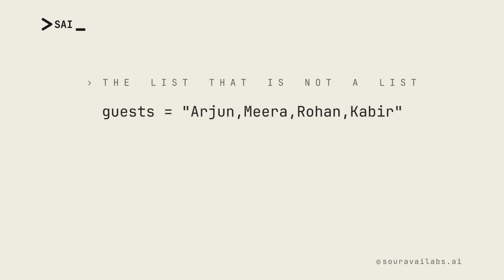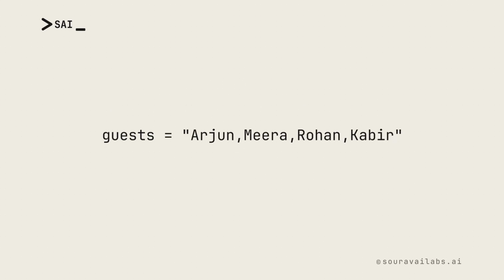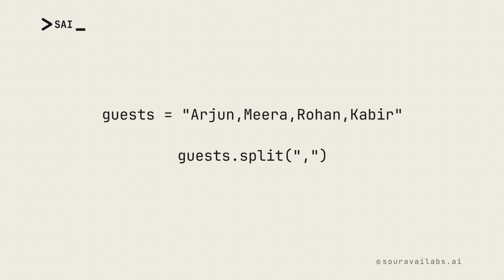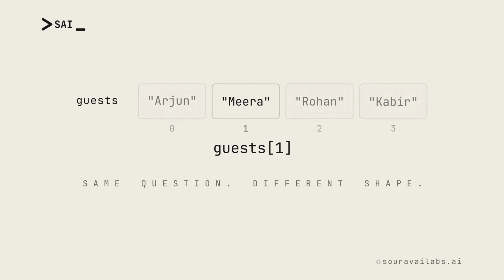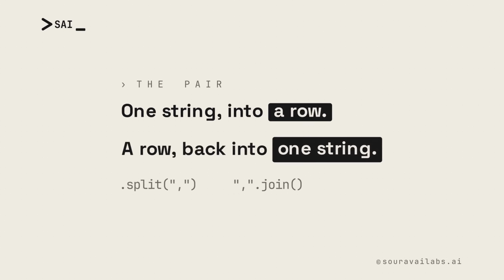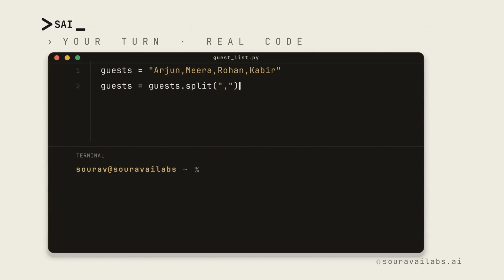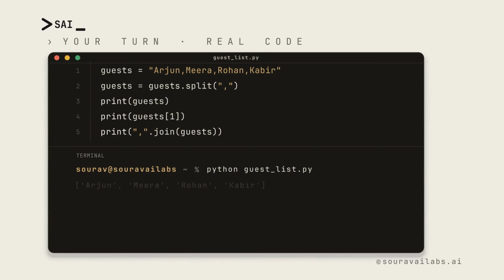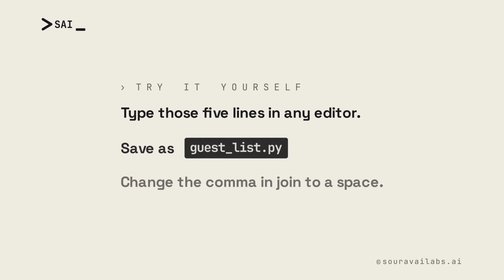Python Split and Join | One String Into a Row and Back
You have a line of text with four names in it, separated by commas. It looks like a list. It is not a list. It is one long string, and Python will happily tell you its 23rd character while refusing to hand you the second guest, because as far as it is concerned there is no second guest, there is just one string with some commas sitting inside it.

split is the fix. guests.split(",") walks the string, cuts it at every comma, and hands back a real row: four separate names Python can count, index and loop over. Now guests[1] is Meera, not a character somewhere in the middle of a sentence. The commas stop being punctuation and become the instruction for where to cut.

join is the same trip backwards. ",".join(guests) takes the row and glues it into one string again, and the piece you put in front of join is the glue that lands between every pair. A comma gives you what you started with. A space gives you a sentence. Then we type all five lines for real and run them.

This is Episode 11 of Python, explained simply: the foundation phase of the Sourav AI Labs LLM path. This is the Python you need before you build with LLMs and AI. One simple idea per video. Total beginners welcome.

▶ Next up: floor division and modulo, and where the remainder goes.

Sourav AI Labs · AI Engineering simplified

Chapters:
0:00  A list that is not a list
0:21  Split it on the comma
0:39  Join it back into one string
0:54  Write it and run it, live
1:21  Try it yourself + what's next